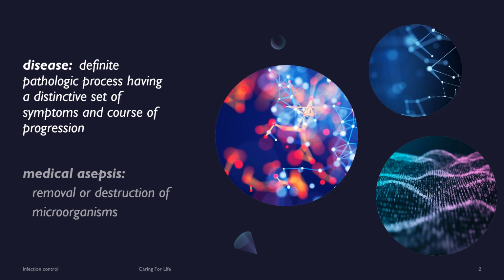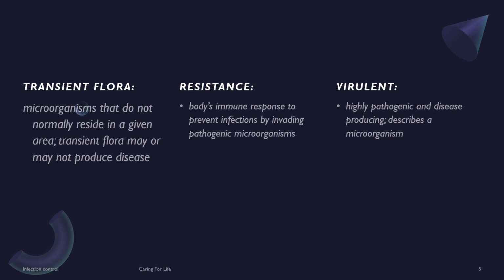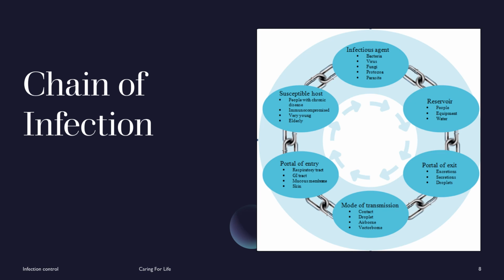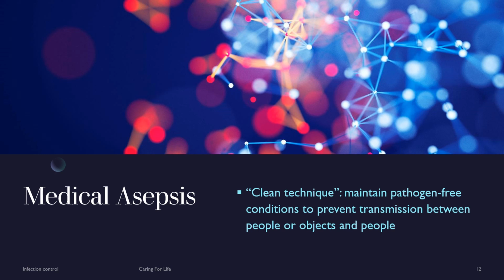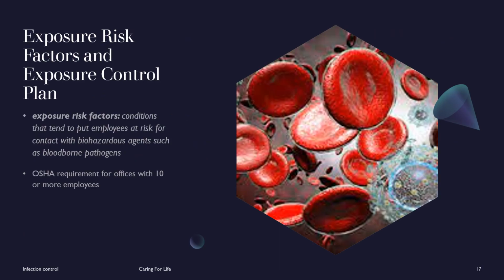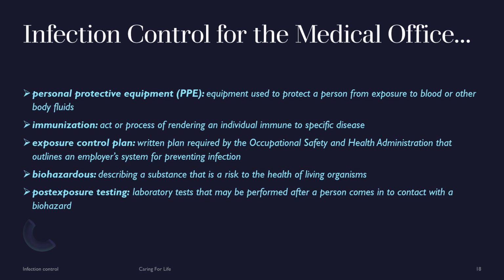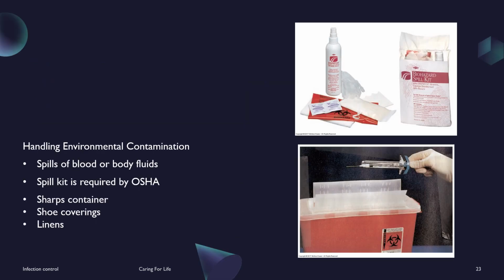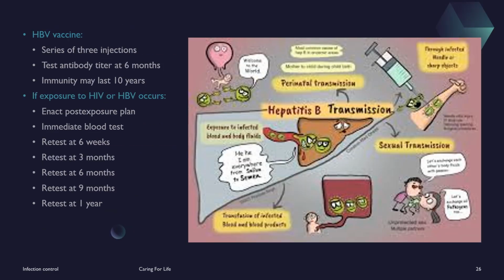Infection Control 2023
This is an introduction video lecture for infection control aimed at medical assistants.